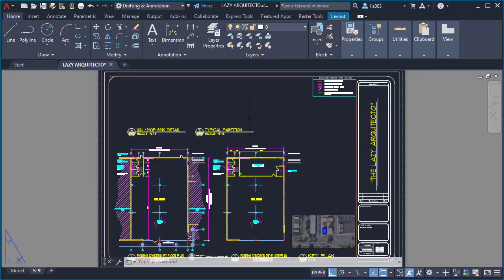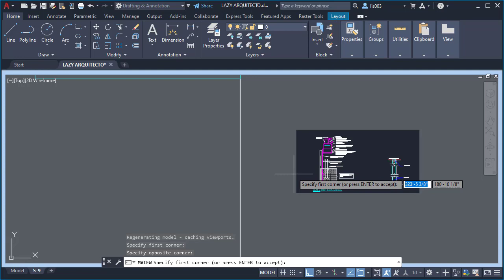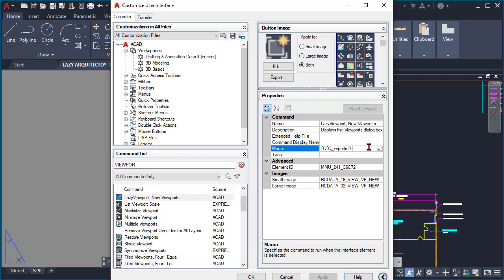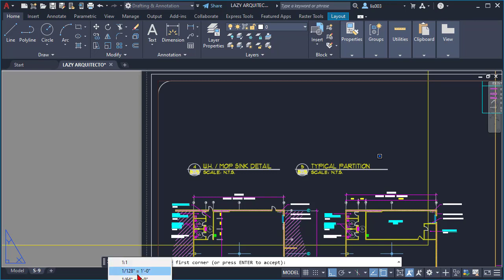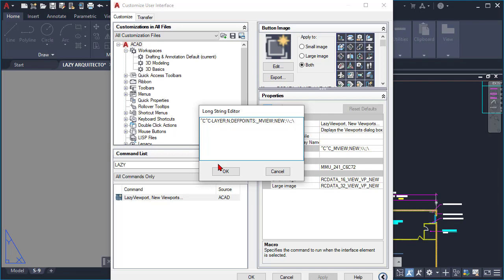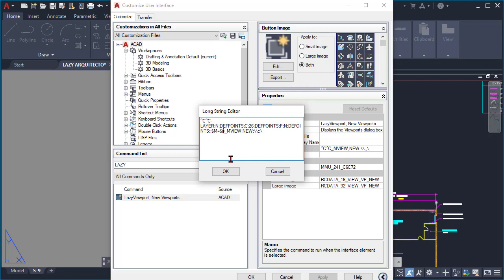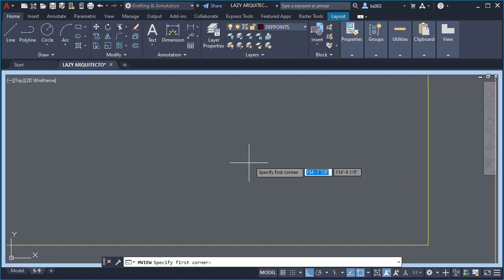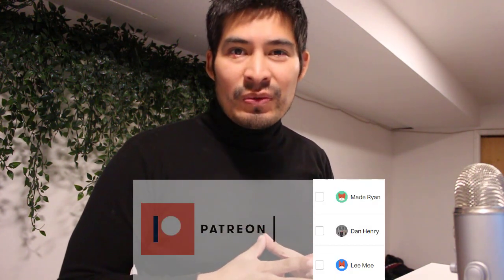Secret AutoCAD Command for Faster Viewports